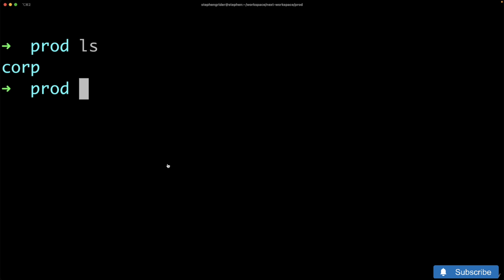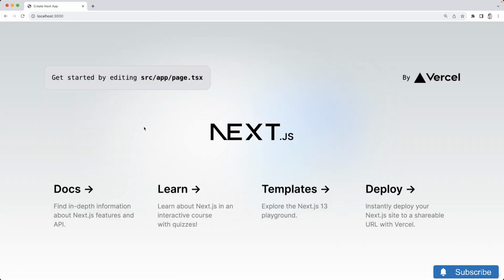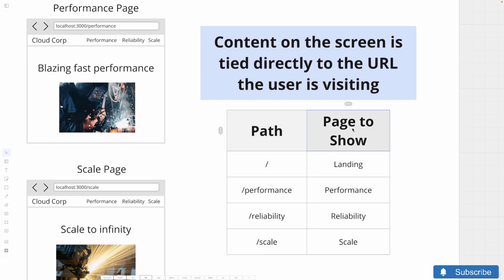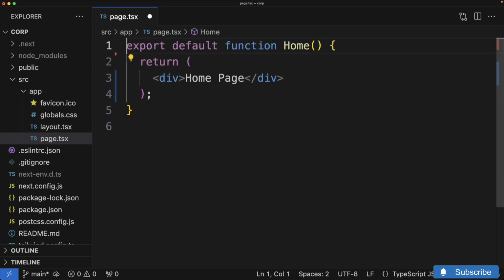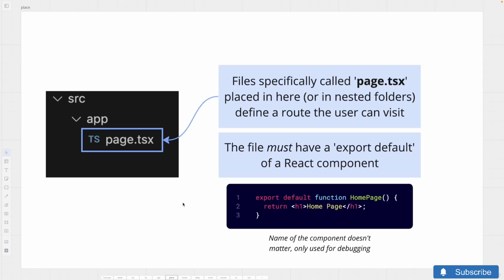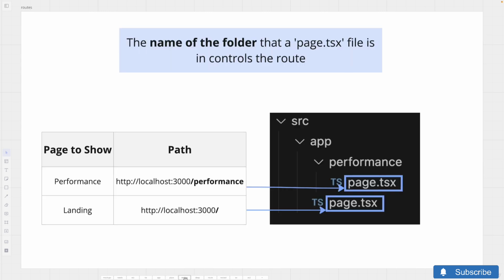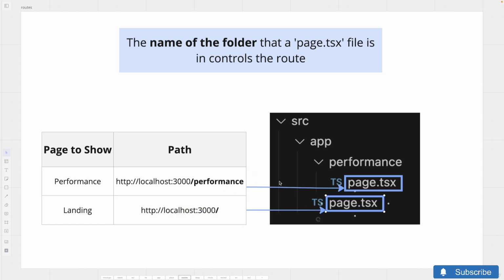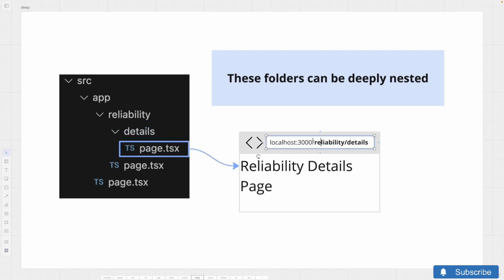Next JS 2024 : 03 - FileBased Routing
routing in next js
filebase routing in next js